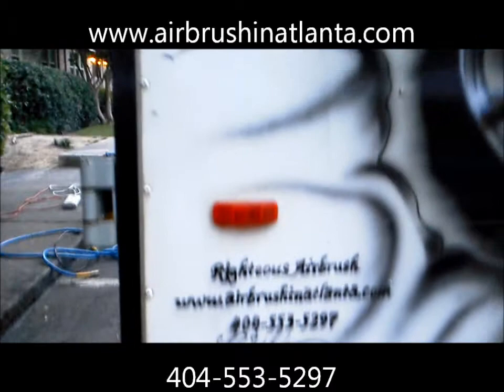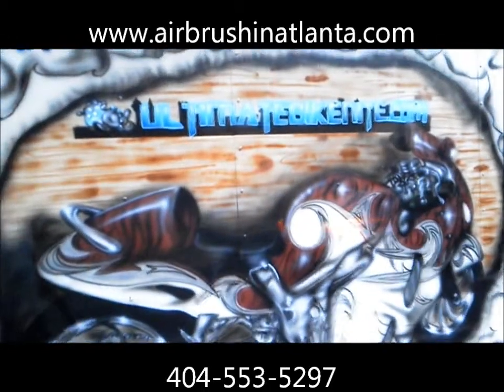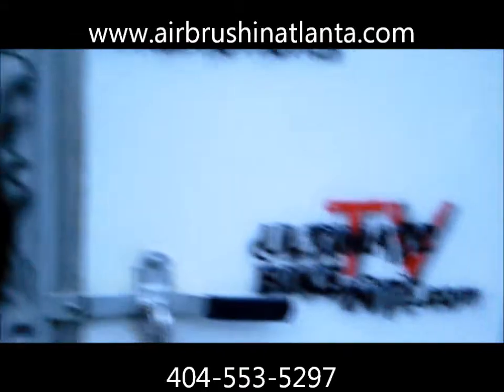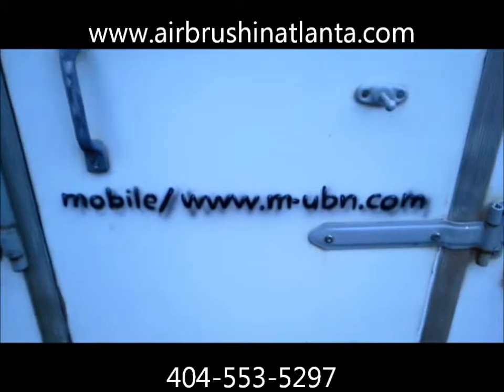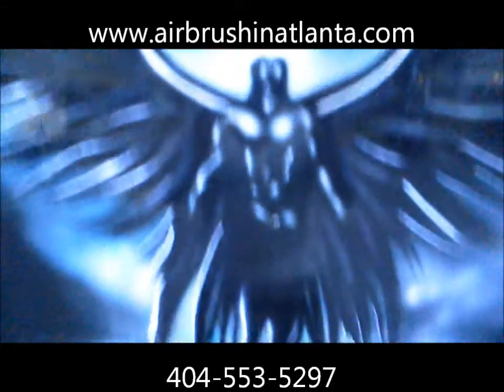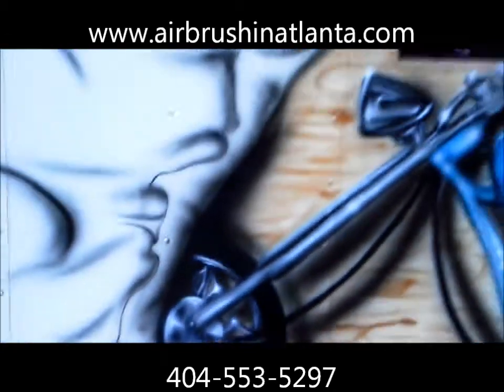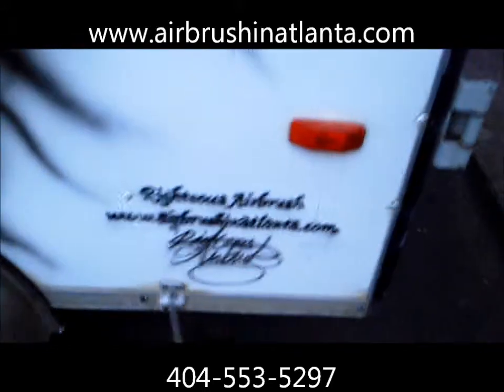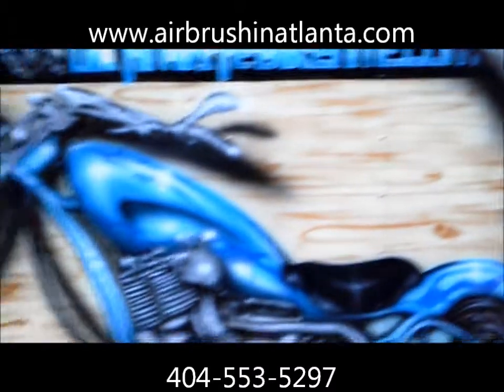Airbrushed Motorcycle Trailer(Righteous Airbrush)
This trailer was airbrushed in 3 days. Everything is freehand except the logos. This is a example of what Righteous Airbrush can do with a short time limit so you can only imagine what we can do when you let us take our time. There is not a design that we can not do or a theme we can not bring to life.